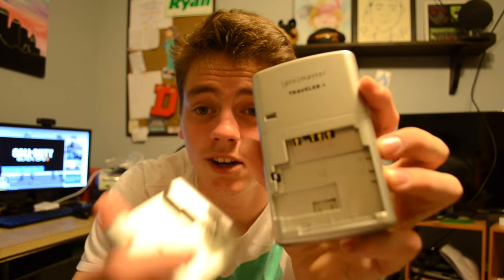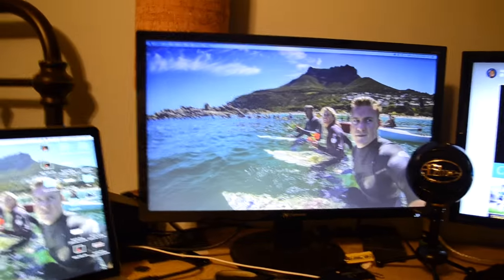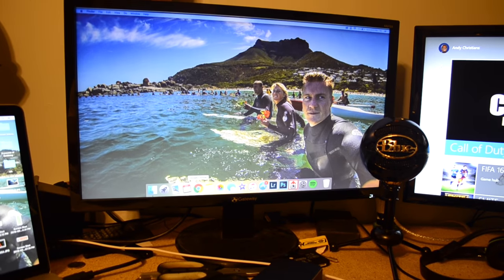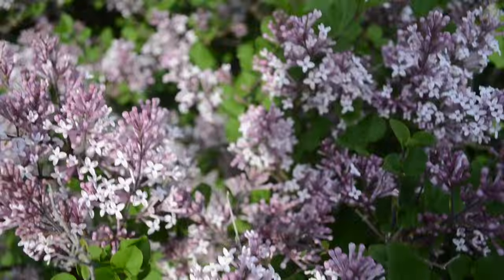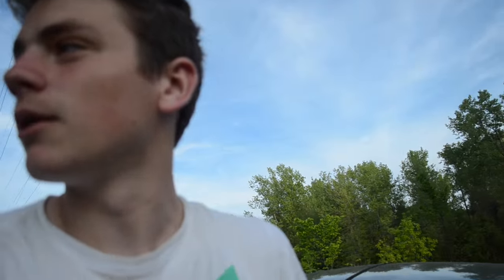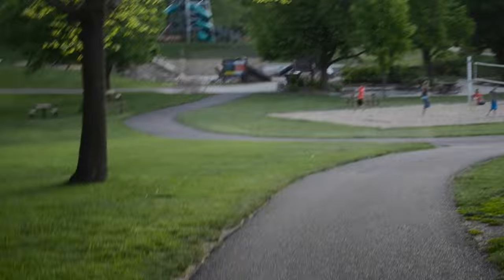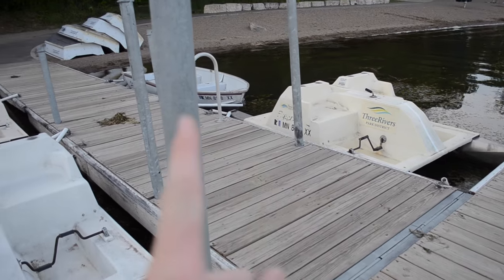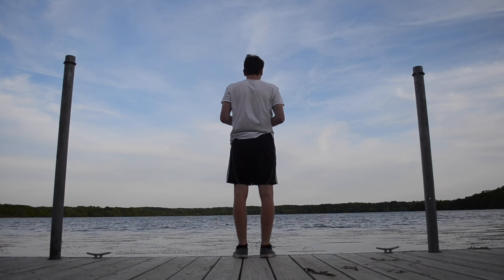Capturing the Perfect Time Lapse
Almost

✩ SNAPCHAT! - ryankchristians

Equipment used
- Canon 70d
- Nikon D5100
- Phantom 4 drone

What Computer is this edited on?
- 15.4in MacBook Pro

- Minnesota, USA

Currently saving for?

What am I trying to accomplish with YouTube?
- Succesful Film Maker / YouTuber

Should you guys always do what you love?
-ALWAYS